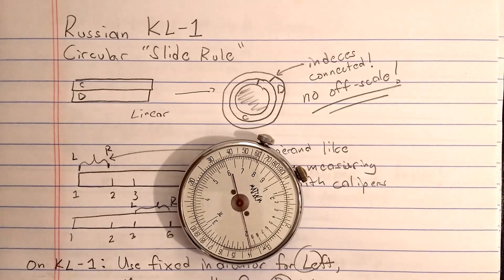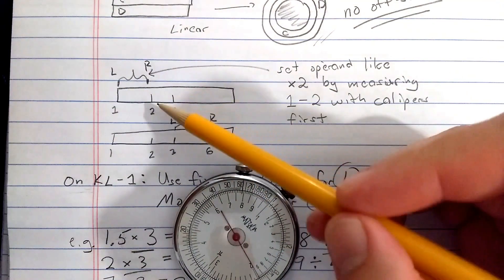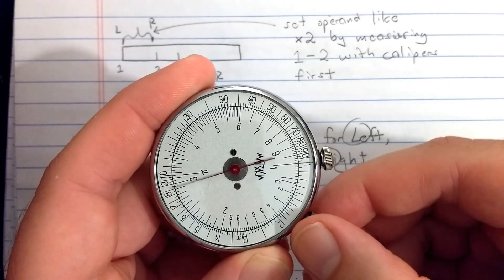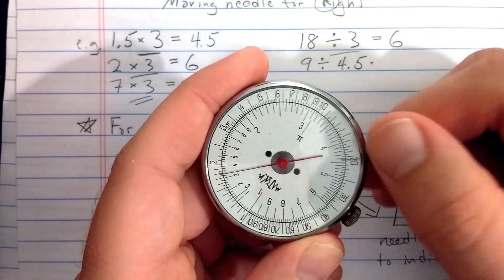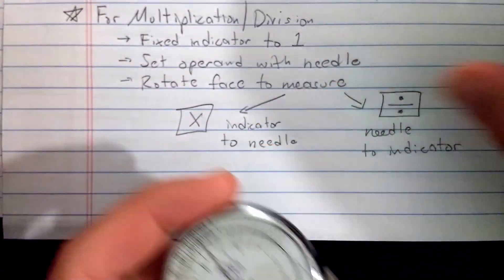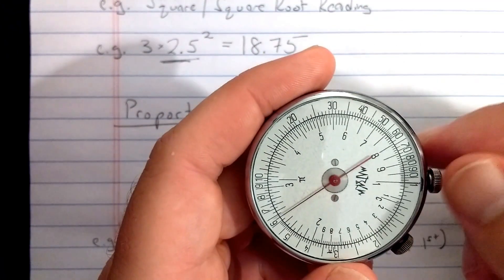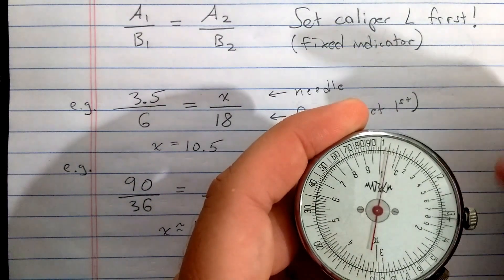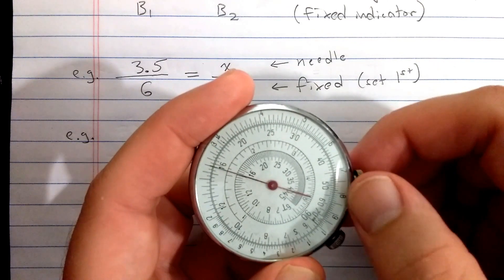Russian KL-1 Circular "Slide Rule" (1/2 -- basics)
The Russian KL-1 Circular "Slide Rule" is not really a slide rule at all! In this video I explain the difference but also, how to use it. I assume some familiarity with slide rules, so if you're lost, watch the first video from my playlist below. This is the first video of two on the KL-1.

*** I have no idea if I'm using it in the way it was originally intended. I can't read the Russian manual, so I'm just inventing usage principles based on its design. I think I'm probably close. ***